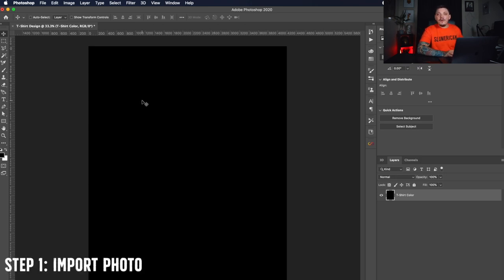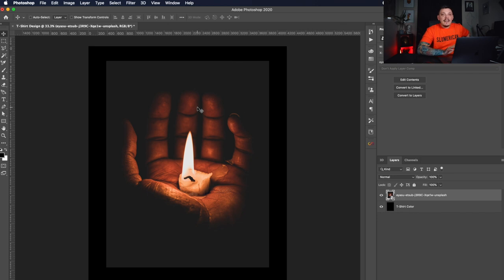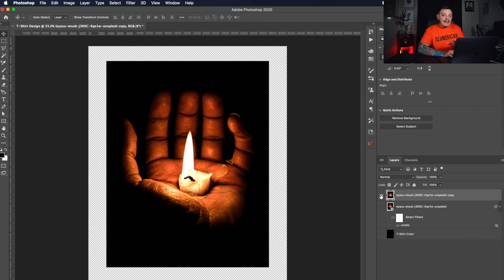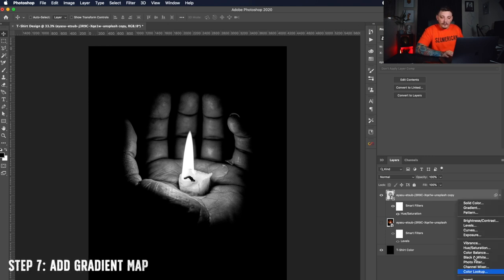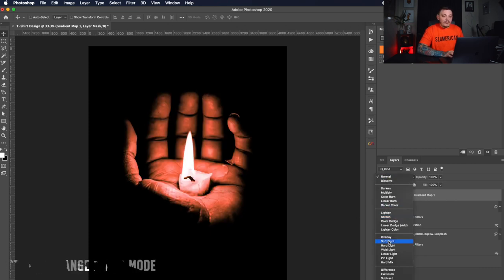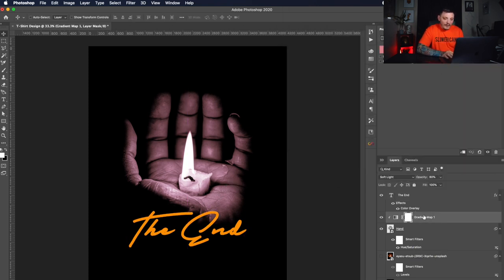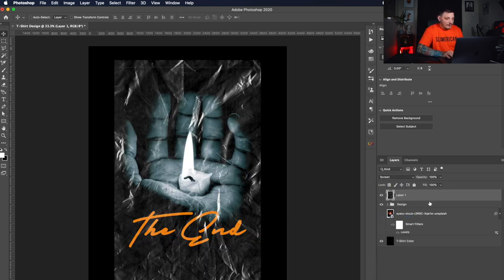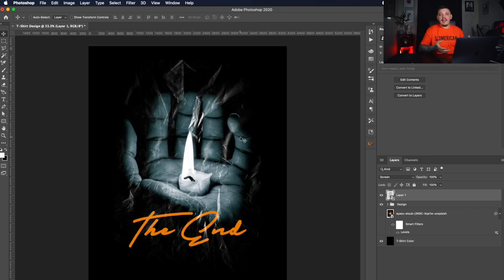How To Make A T-Shirt Design Using 1 Photo (Merch Design Ep.10)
In episode 10 of Merch Design I show you guys/gals how to make an awesome t-shirt using only 1 Photo I found on Unsplash. This is a Photoshop CC tutorial so make sure you have the latest version installed to follow along.

My Youtube Gear/Equipment:
Main Camera
Main Lens
Vlog Camera
Main Shotgun Mic
Wireless Mic
Main Laptop